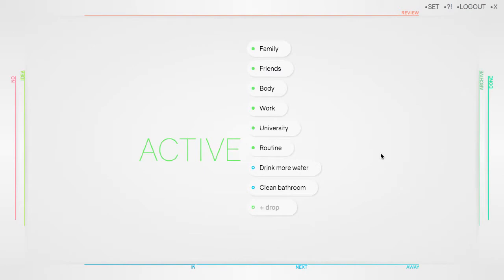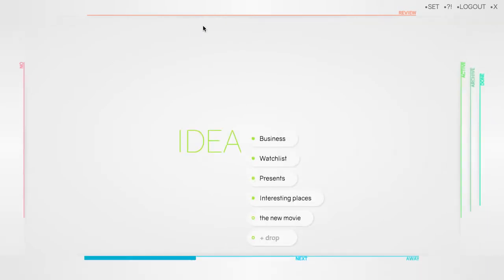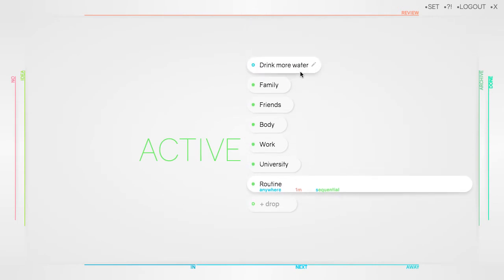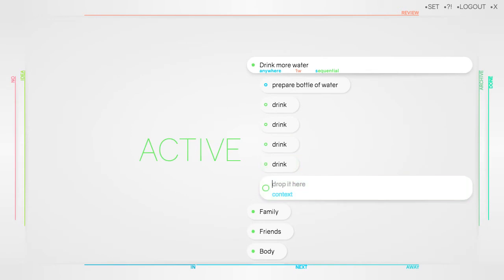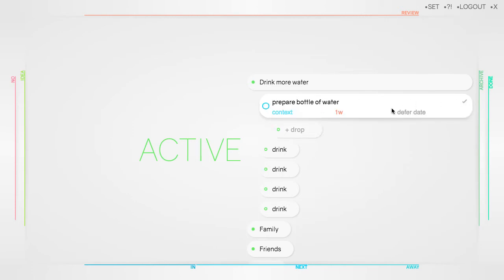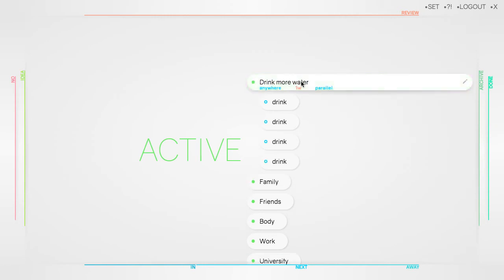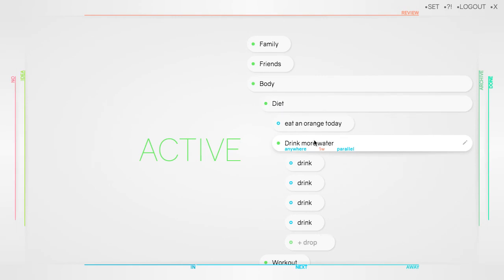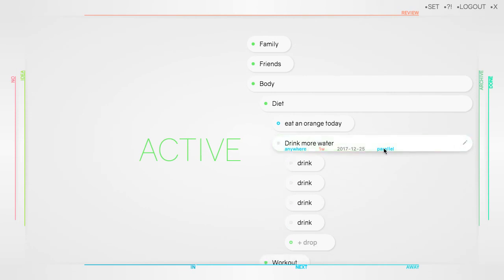ACTIVEview tutorial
How to use your momentum app ACTIVEview. Add new drops, organize them according to your lifestyle and let momentum create your next steps in the NEXTview